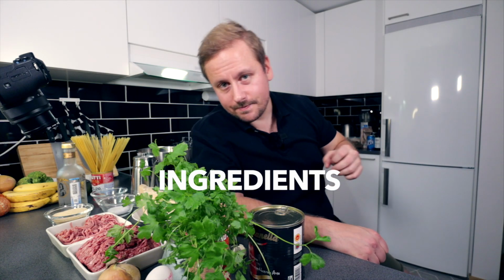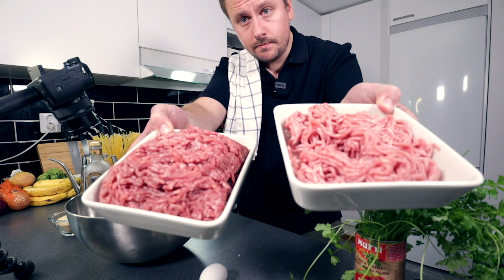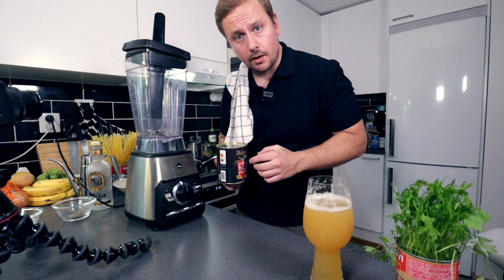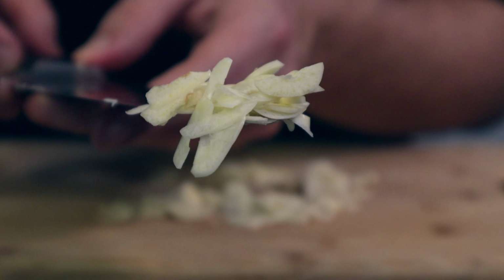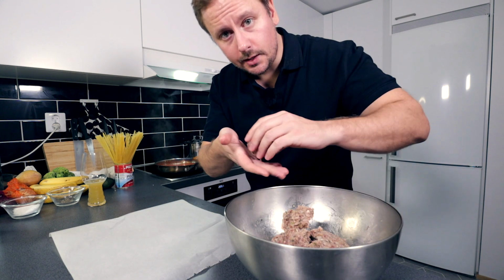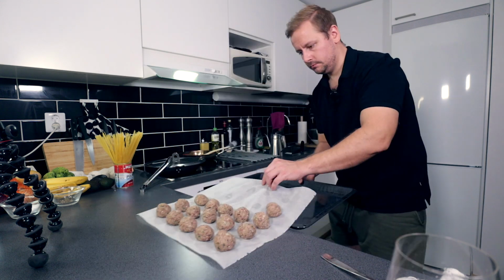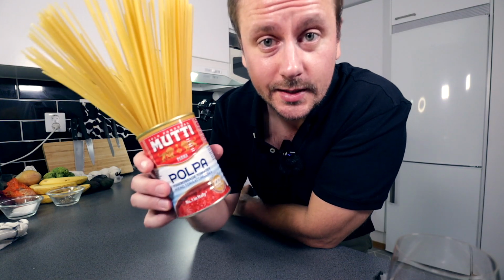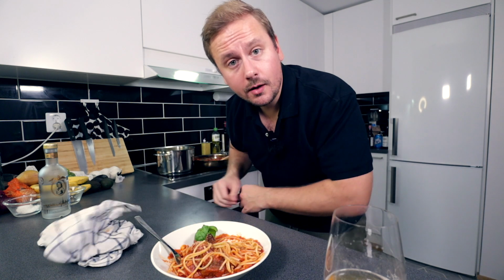SPAGHETTI AND MEATBALLS (LIHAPULLAT) | How to Make Italian Inspired FOOD!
Meatball Ingredients:
500g beef mince 17% fat
200g pork mince 23% fat
2 eggs
Fresh Herbs
- fresh parsley
- fresh basil
1 onion
3 cloves of garlic, crushed
good amount of grated fresh Parmesan cheese
100g bread crumbs

Tomato Sauce Ingredients:
4 cloves of garlic
Fresh Basil
Olive Oil
Salt and Pepper
1-2tbs VODKA
Parmesan Cheese, grated

Method:
Finely chop an onion. Place in bowl followed by meat, garlic, eggs, breadcrumbs, parsley and basil. Season with Salt and Pepper. Go in there with your hands and give it a proper mix. This takes around 2 minutes. Cover with clingfilm and put in the fridge to wait for the next steps.

Start preparing your tomato sauce by first blending your san marzano tomatoes in a blender. Slice your garlic VERY thinly. Splash good amount of olive oil in a cold pan followed by thinly sliced garlic, olive oil, and fresh basil. Pan on low heat and let it warm up slowly. After about 5 minutes stir in the blended tomato mixture. Give it a mix. Add salt and pepper. Then add some of that vodka!

Start forming your meatballs and when everything is ready cook your balls in a pan or an oven. After few minutes when your balls have got that nice crust put the pan in low heat and cover with lid. After 13-14 minutes cut one meatball in half and check the doneness. Take the meatballs off the heat and put the sauce back in. Add some of that fresh parmesan and give it a good mix. Now taste your sauce and season as needed.

Take your meatballs and add in the tomato sauce. Let it simmer and start preparing your spaghetti. Generous amount of salt in the water followed by pasta. Cook until Al Dente. Drain the spaghetti.

Now it's time to plate. Take the spaghetti first. Throw in some of that sauce and give it a mix. Now add few meatballs, more sauce, freshly grated parmesan and fresh basil on top.